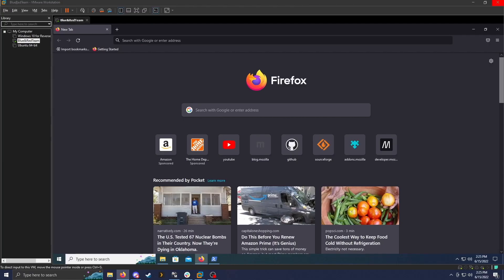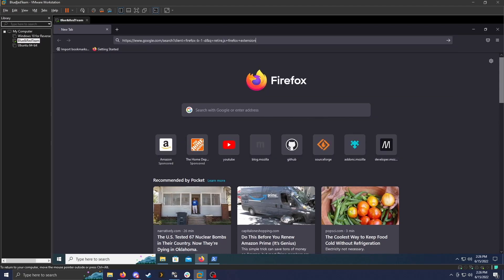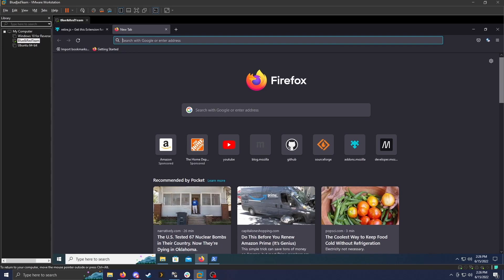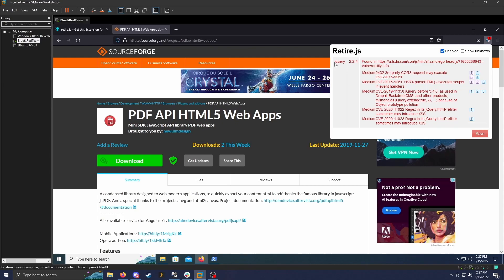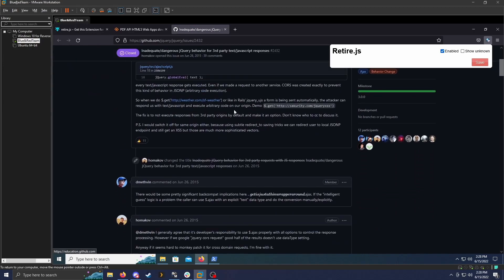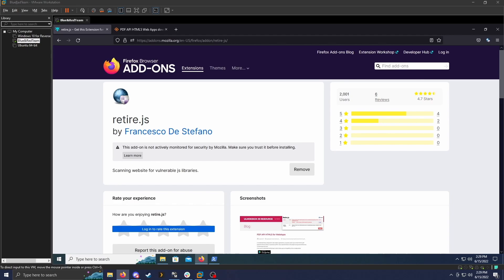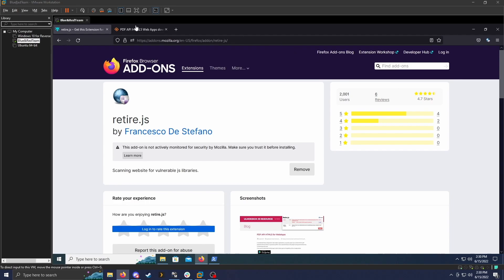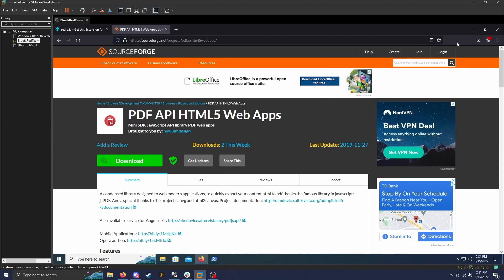Tool Review: Retire.js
Summary
Retire.js is an open source security tool for JS projects and can be installed as a web browser extension. In this demo, we will go over some of the features the browser extension and real time vulnerability analysis websites.

Chapters
0:00 Intro
0:30 Installation
0:59 Usage
1:29 Viewing Output
2:52 Final Thoughts
3:58 Thank You for Watching!